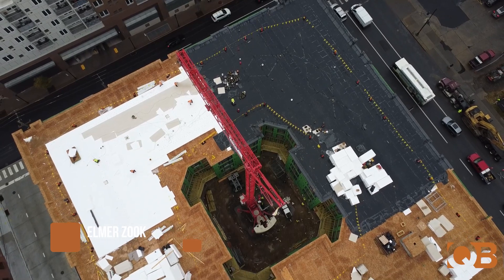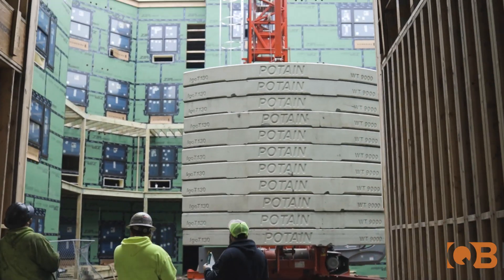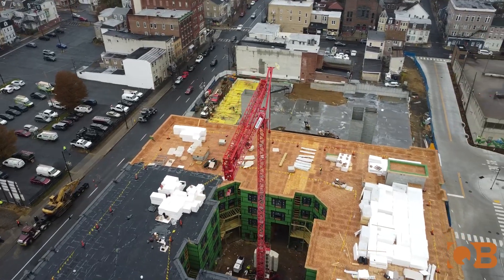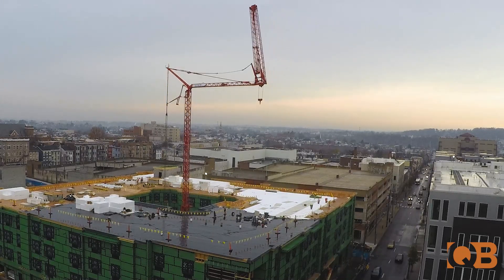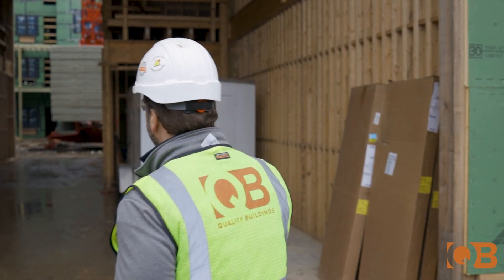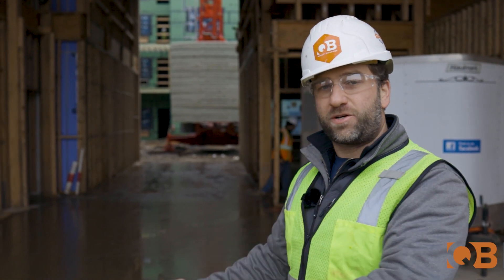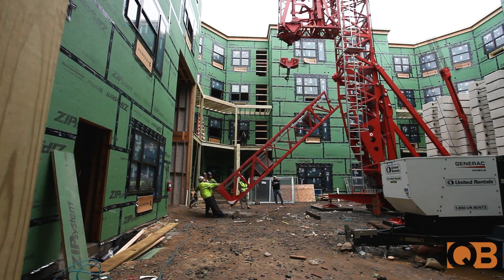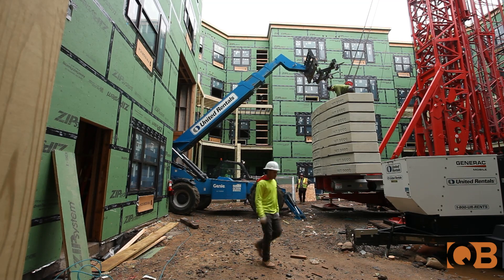Quality Buildings' Self-Erecting Potain Tower Crane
Quality Buildings shows how the use of a self-erecting Potain tower crane offers an innovative approach to the building process. Quality Buildings used the Potain lgo T 130 crane to construct the HIVE Residences, a four-story apartment complex in the heart of downtown Allentown, PA. The crane’s flexibility in transport, setup, and operation solved the challenges associated with limited space on the job site.